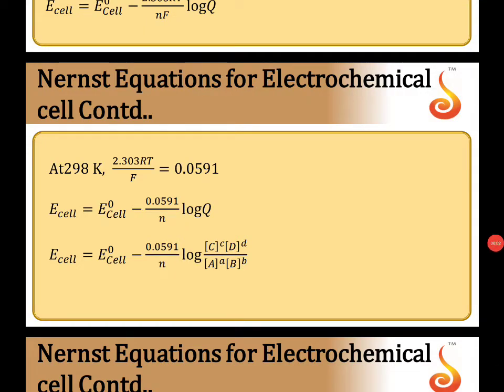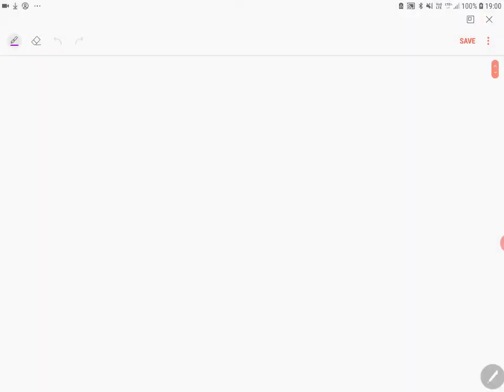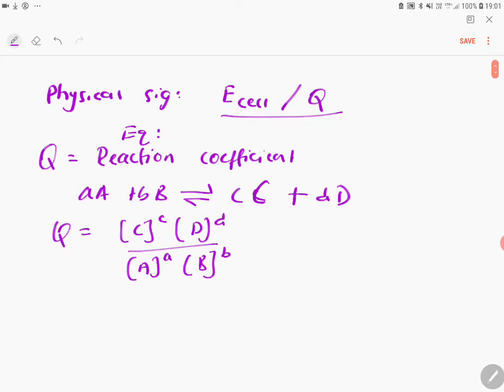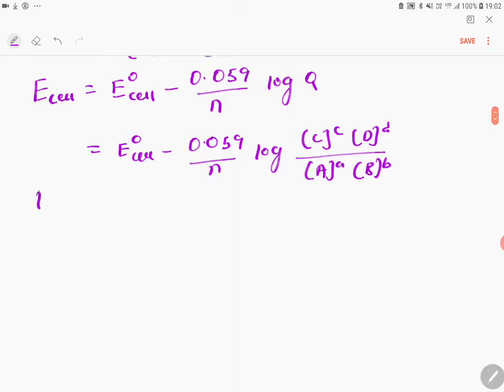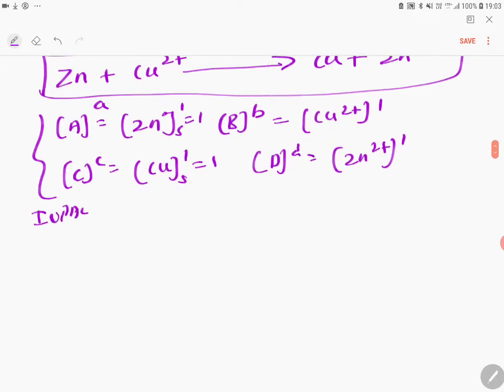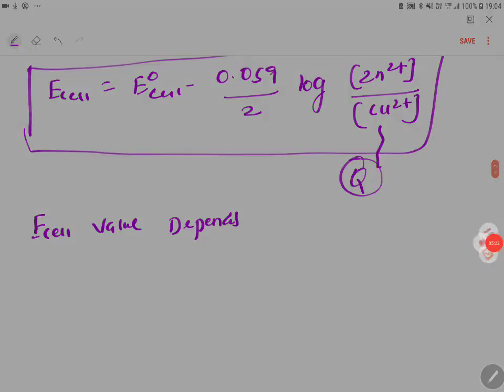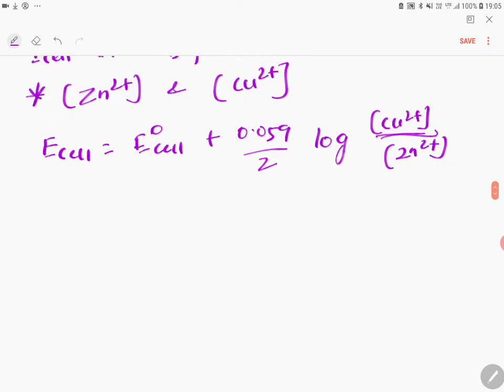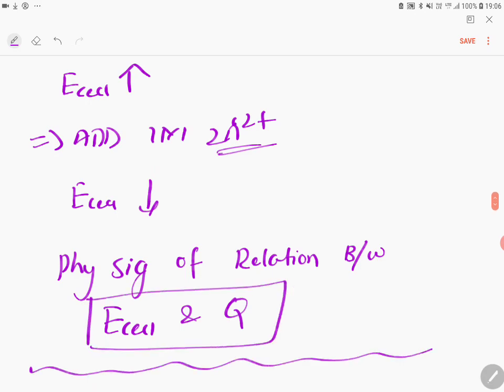PU 2 | NEET | Chemistry | Electrochemistry | Lecture 07 | Slide 13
Welcome to Concept Videos for NEET! This slide will explain Electrochemistry. We will focus on Nernst Equations for Electrochemical Cell. We are sure you will have an effective learning experience.